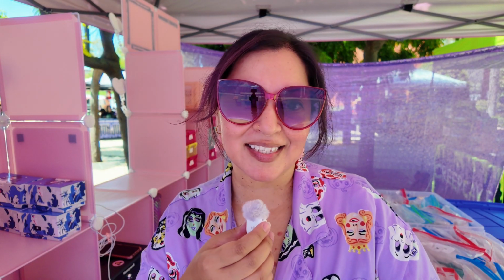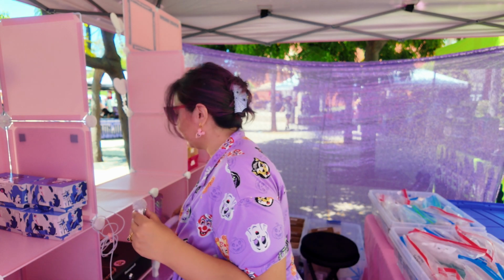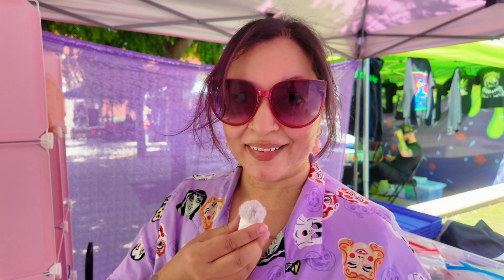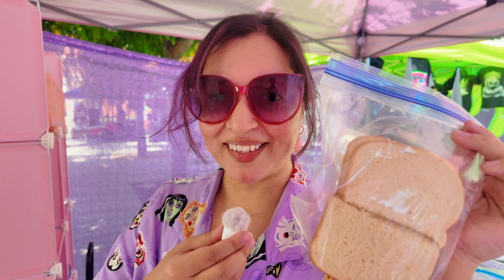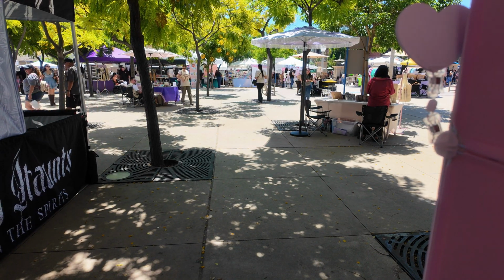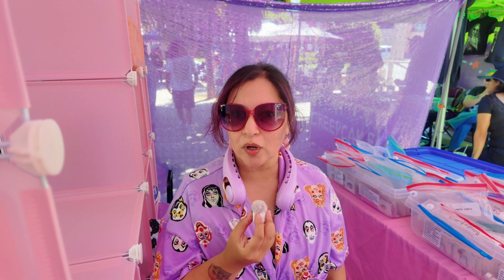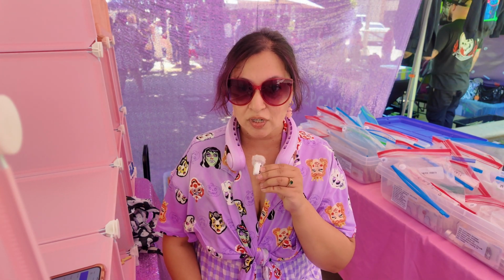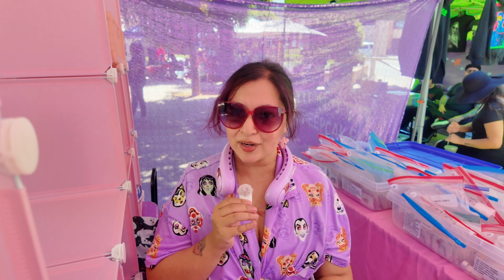[Market Vlog] ToonTown Market Summerween | Disney-Themed Event | Finally! A Successful Show!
I just completed the last in-person market before San Diego Comic Con and it was ToonTown Market's Summerween event. This is a Disney-themed market with over 70 vendors. It was so hot but I finally had an amazing show after a few flops.